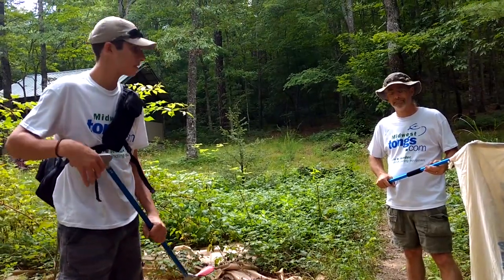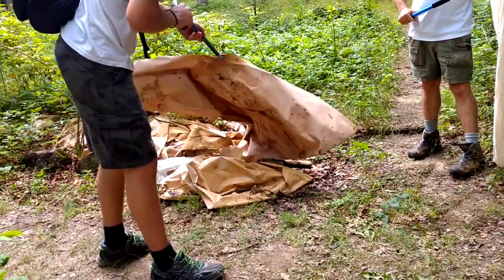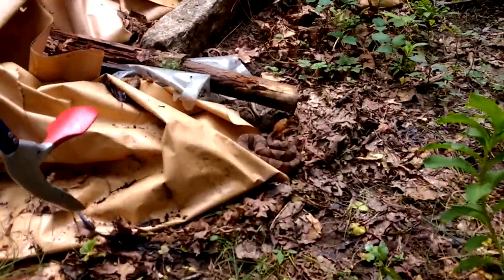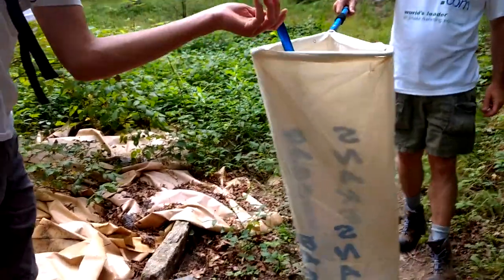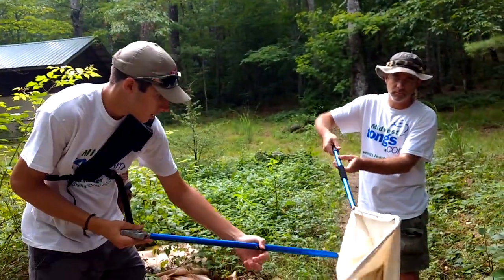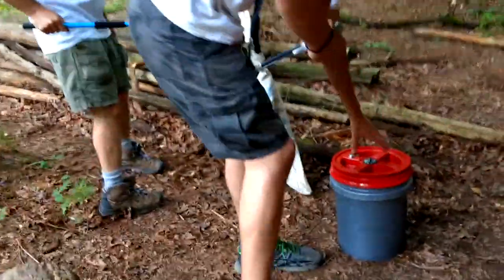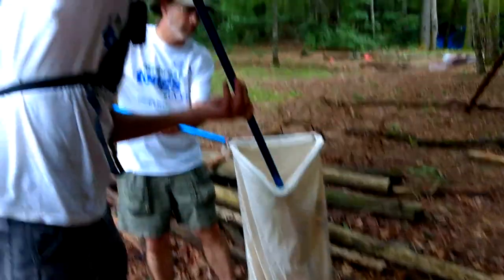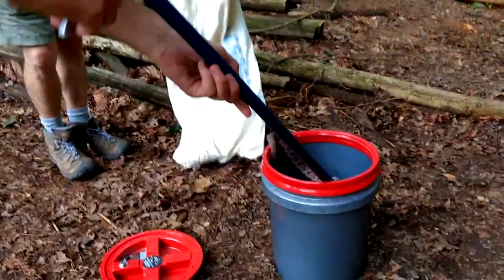How to safely remove a venomous snake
See how to safely remove a venomous snake in this video!

Pierce Curren of TV's Scaly Adventures and Steve O'Neil of Earthshine Nature Programs use Midwest Tongs' snake tong, snake bagger system and the security cap for buckets to demonstrate how to safely remove a venomous snake from your property.

To get the same gear you see in this video, visit our Official Partners, Midwest Tongs, You can also see Midwest Tongs featured on our website at

To see thousands of photos from places where we've filmed our broadcast television series footage, visit our Facebook

Scaly Adventures is an E/I broadcast television series airing weekly throughout the U.S. and overseas. To find our episodes airing where you live, search "Scaly Adventures" on your TV and set your DVR to record our series.

Special thanks to our friend, Steve O'Neil of Earthshine Nature Programs